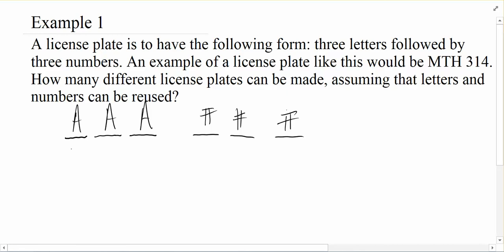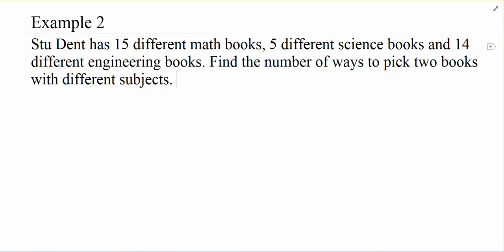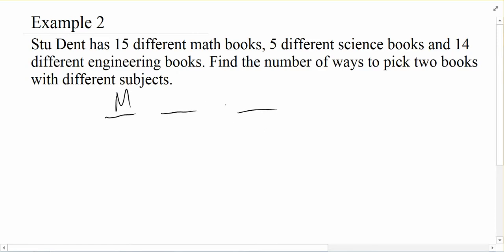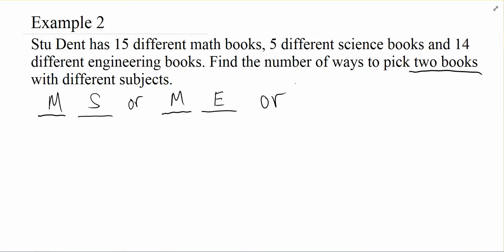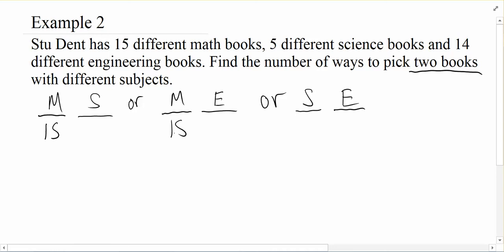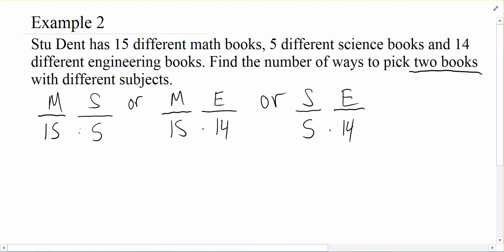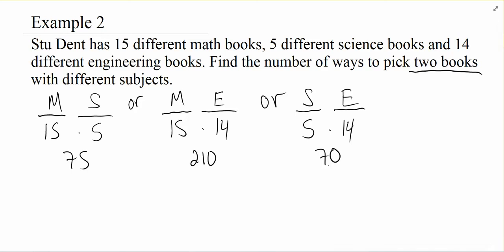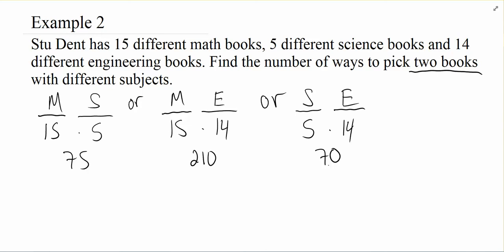Math 111: Video Lesson 5A